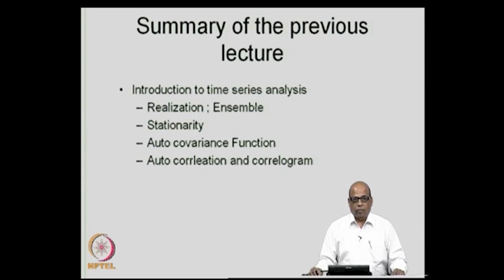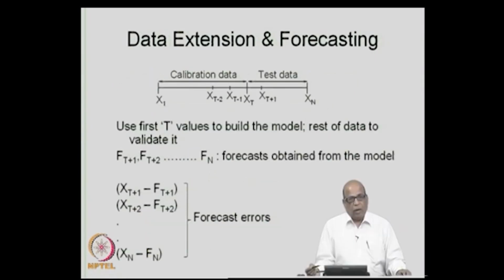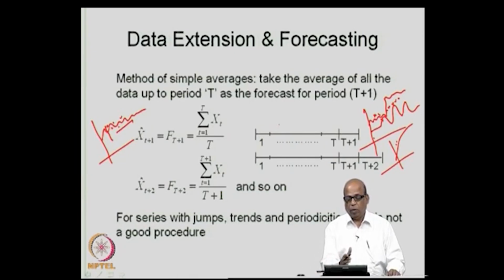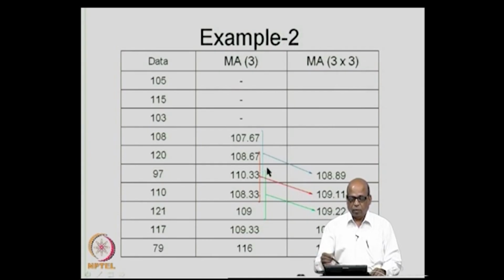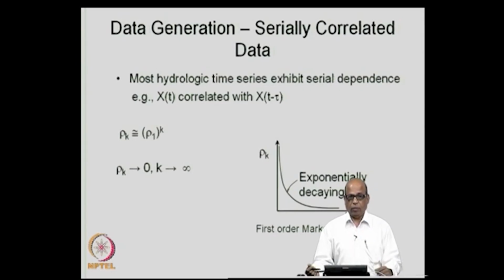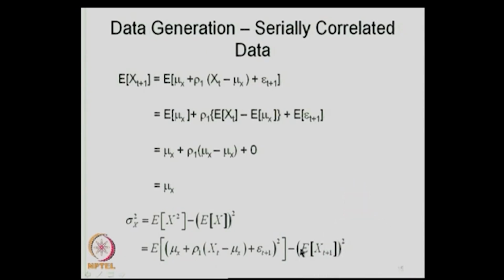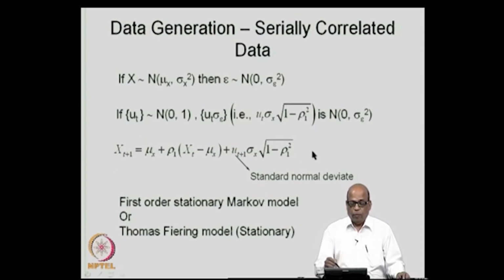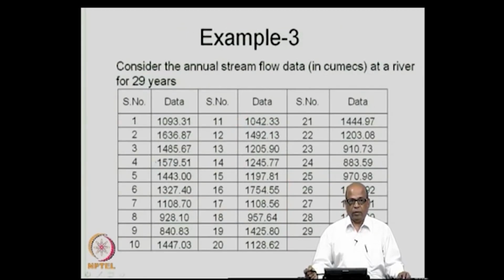Time Series Analysis(2)